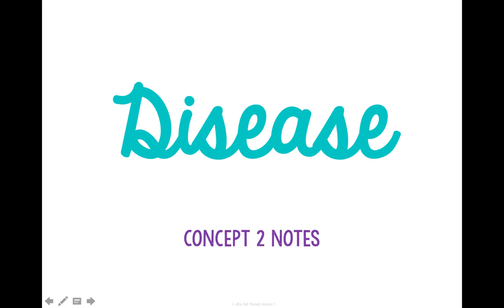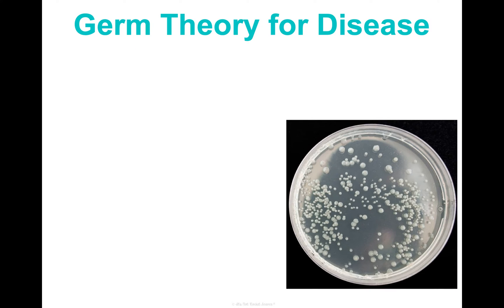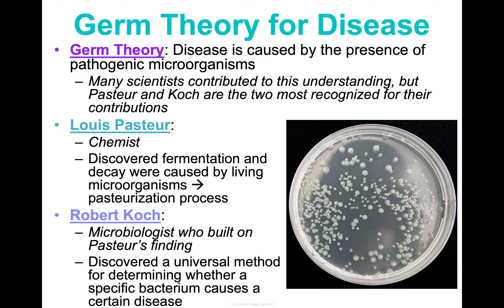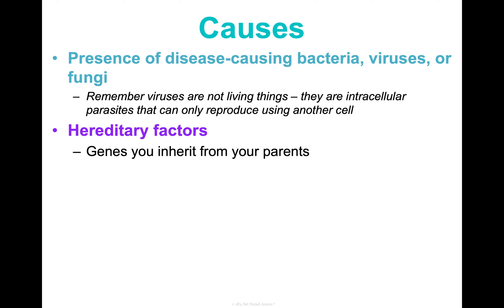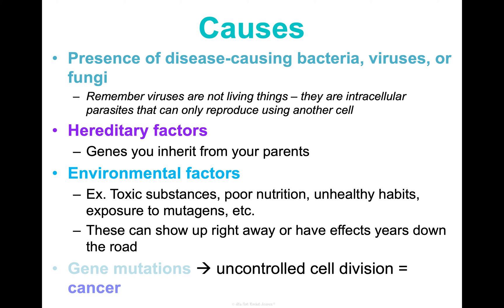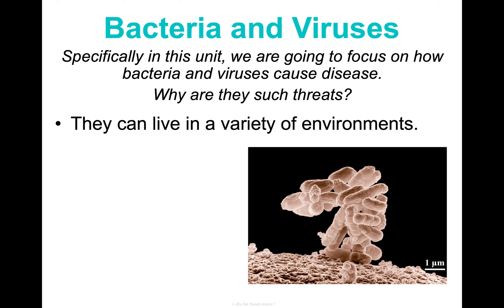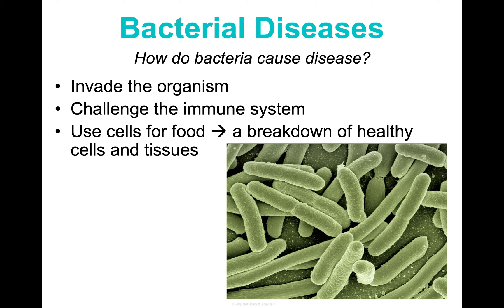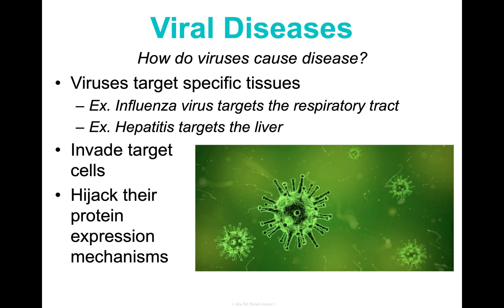Pathogens Mini Unit Concept 2 Notes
Concept 2 Disease

Biology Extension Mini-Unit - Pathogens